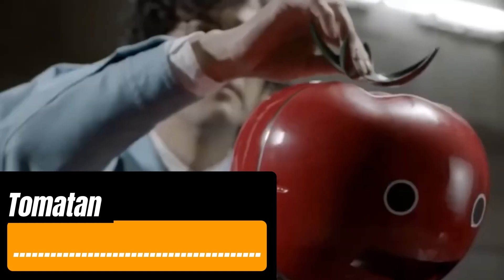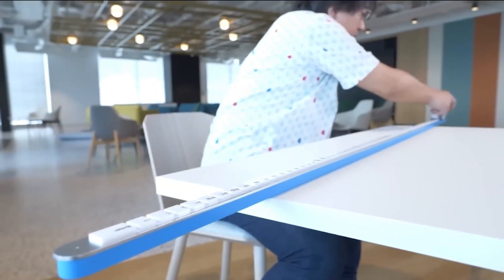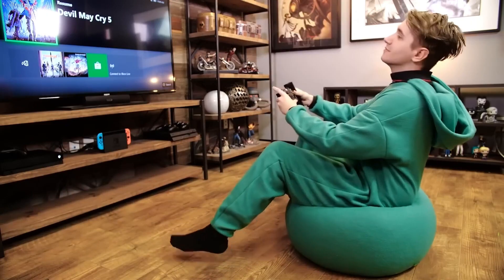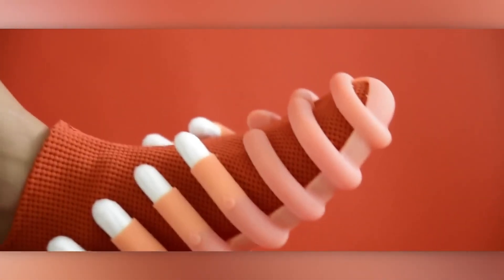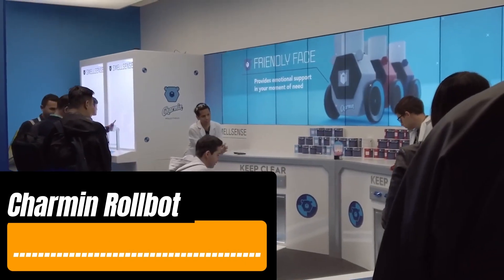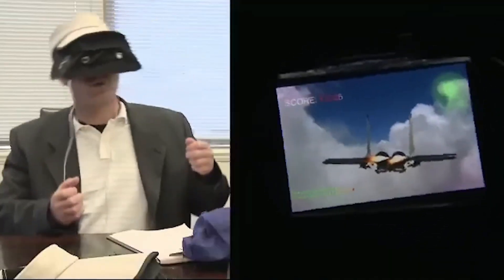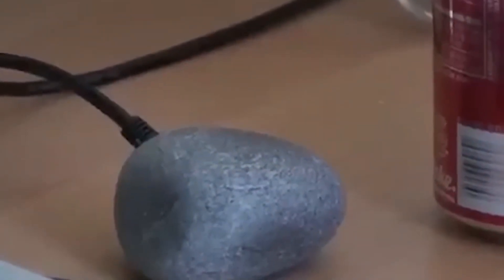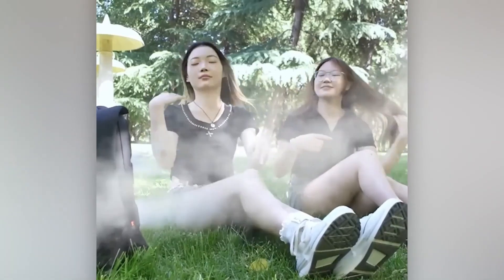USELESS GADGETS AND INVENTIONS THAT WENT TOO FAR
On this channel, we dive deep into the latest gadgets, tech trends, and digital innovations that are shaping our world. Whether you're a tech enthusiast, a gadget geek, or simply curious about the possibilities that technology brings, you're in the right place.

Check out the latest inventions from some of the brightest minds in tech, all from the USA! In this video, I'm partnering with @QuiteZone77 to bring you a mind-blowing series of future inventions. From technology that can revolutionize healthcare to a revolutionary new way to store information, this video is sure to captivate and inspire you!

So what are you waiting for? Watch the video and see for yourself how amazing future inventions can be!

USB Humping Dog
(preview)

AC Backpack
(preview)